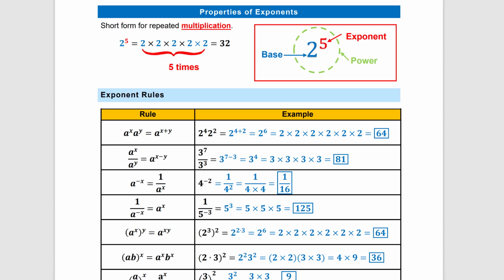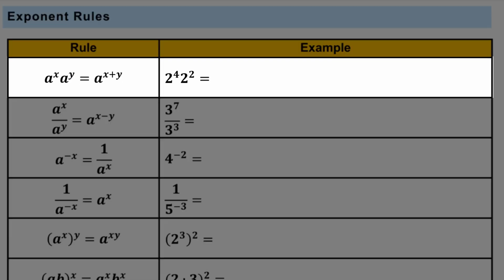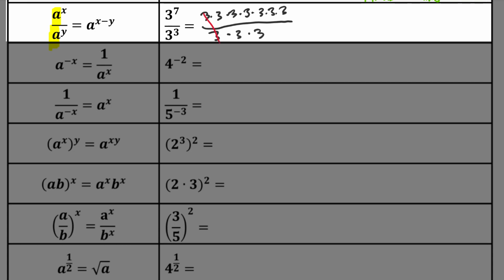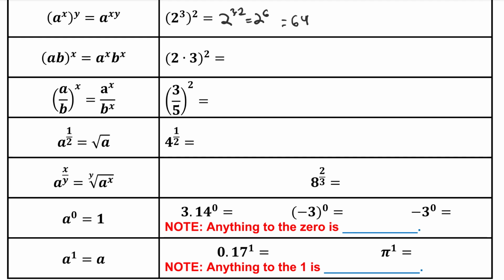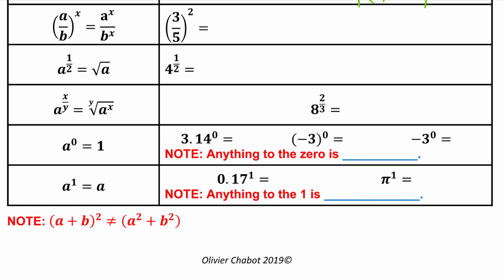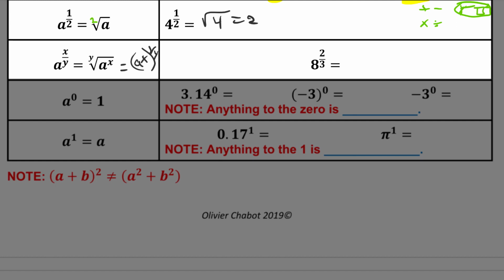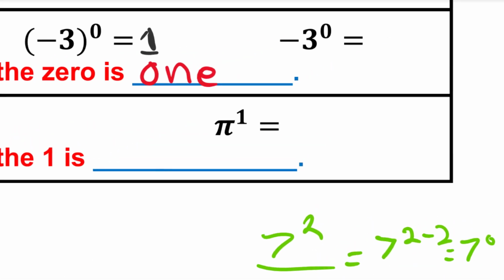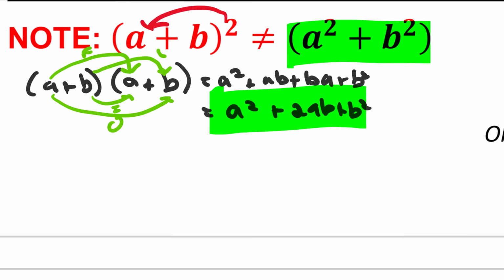Exponent Rules Explained Intuitively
Learn how to remember the exponent rules once and for all. This worksheet assumes no prior knowledge other than basic multiplication and addition. I use this two-page worksheet again and again in my teaching and tutoring practice. Students in grades 9 and higher often need to brush up on their exponent skills at the beginning of the course. The examples were scaffolded accordingly. The exercises can be used as extra in-class practice problems or could be assigned as homework to be reviewed the following session.

TIMESTAMPS:
0:00 Intro
1:20 Theory
3:05 Same Base Multiplication
5:23 Same Base Division
6:50 Negative Exponents
10:18 Distribute the Exponent
13:16 Rational Exponents
16:50 Exponent Zero
18:52 Exponent One
20:01 Exponents with Binomails and FOIL
20:22 Exercises